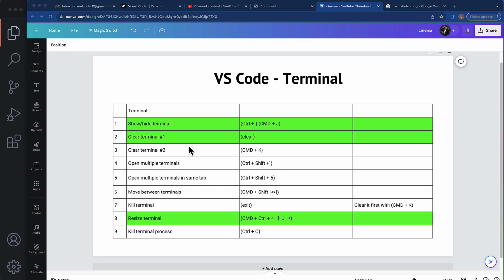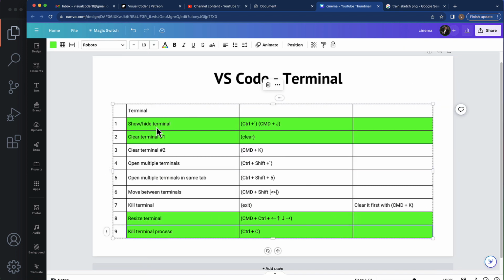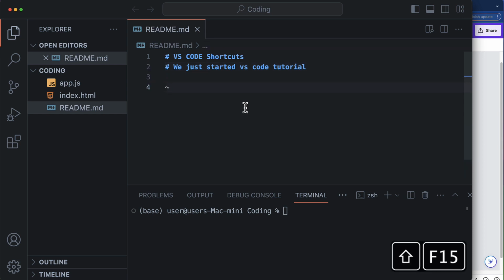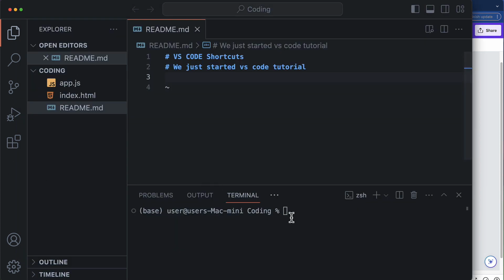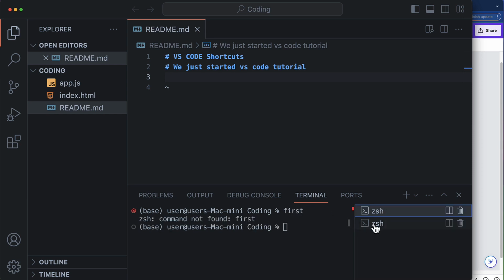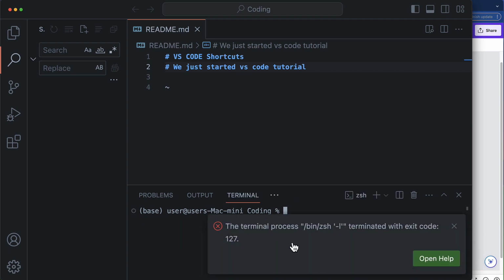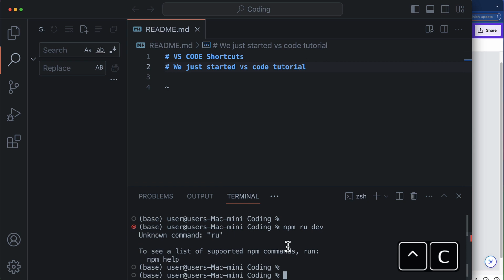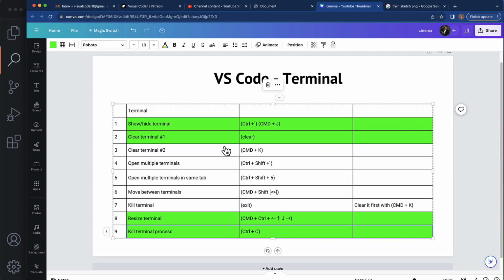VS Code - Terminal Keyboard Shortcuts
Here we show some VS Code Terminal keyboard shortcuts.